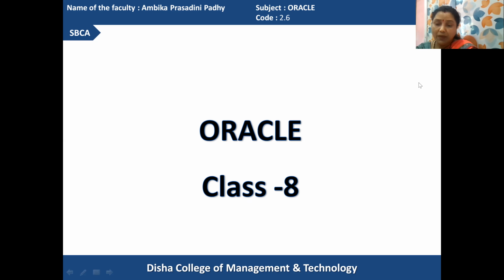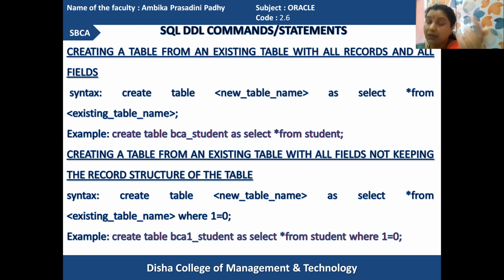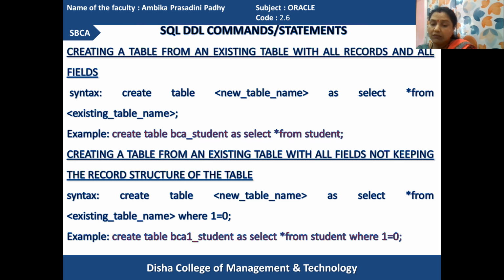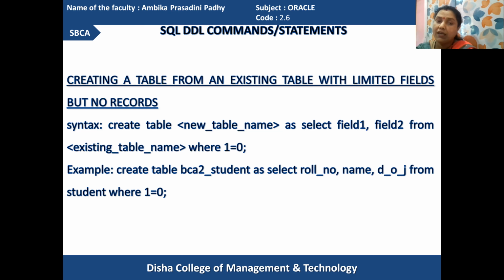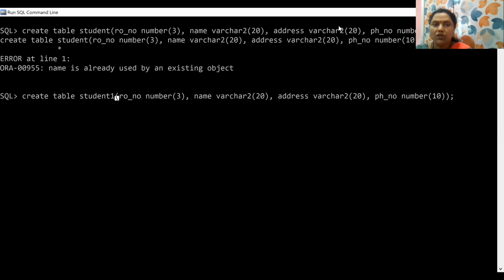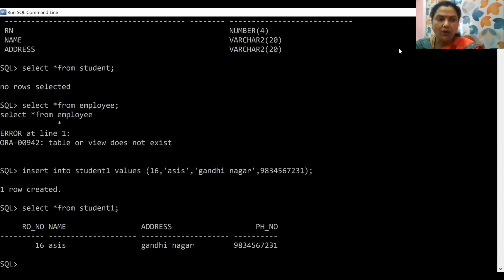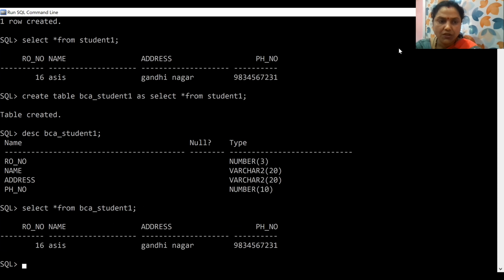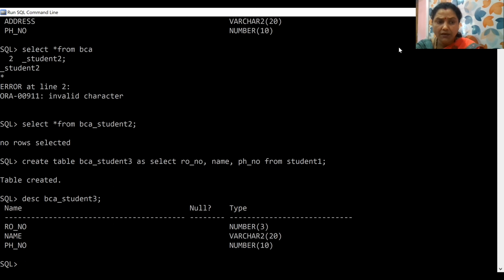oracle class 8 ddl command create table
ORACLE CLASS-8
TOPIC: CREATE TABLE DDL COMMAND